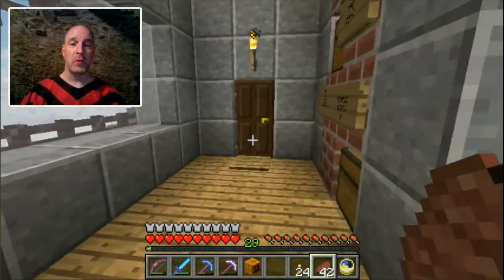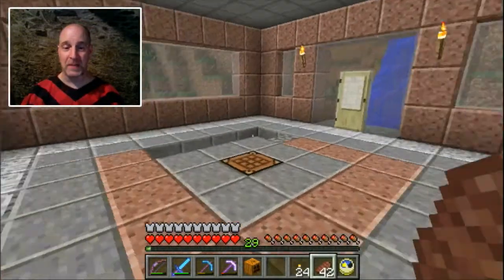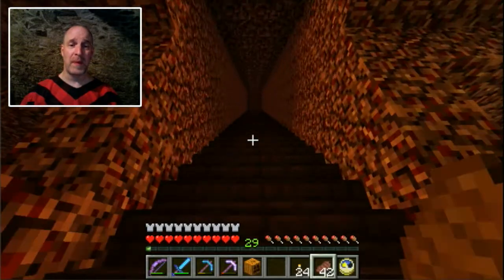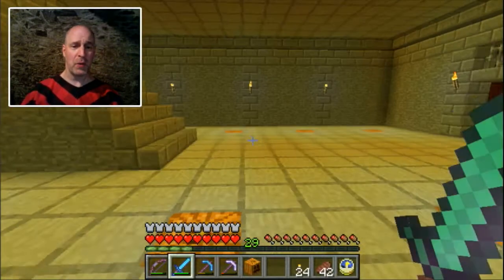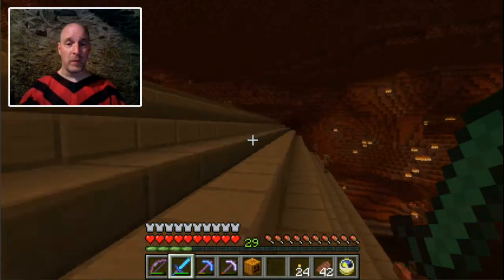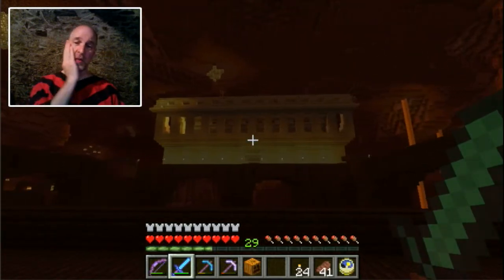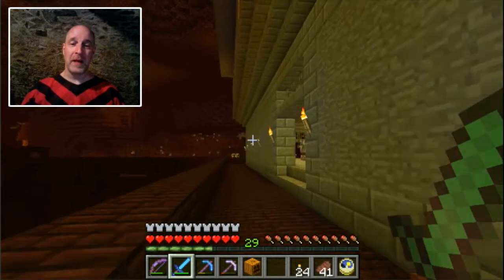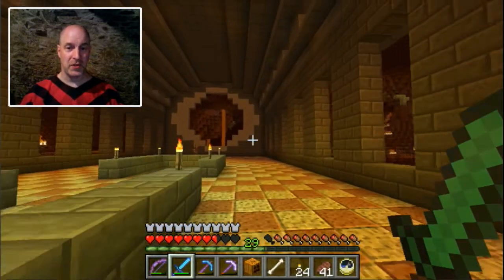Dead s5e16 - Weekend Project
I worked on that build site in the nether over the weekend and would love to show you how it's coming along.

NOTE: This is the second upload of this episode. I had neglected to edit out over a minute of walking... boring stuff indeed. Sorry to those of you who watched it and had to endure my endless walking!